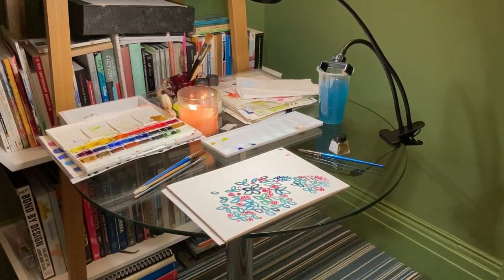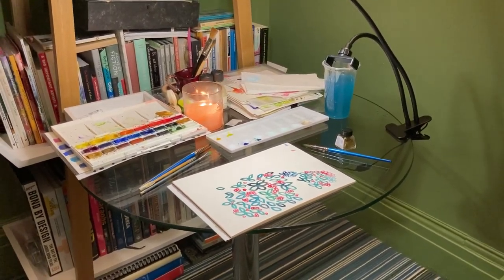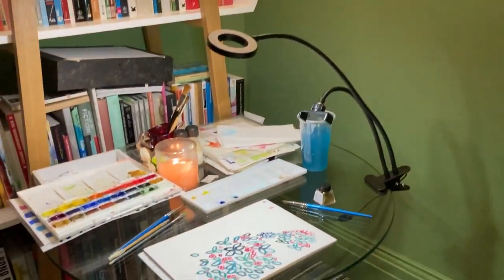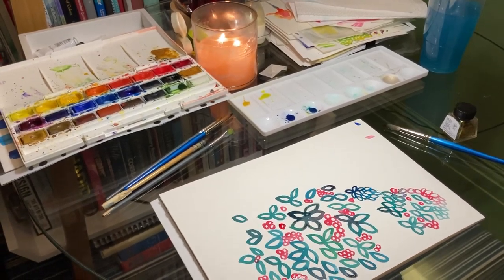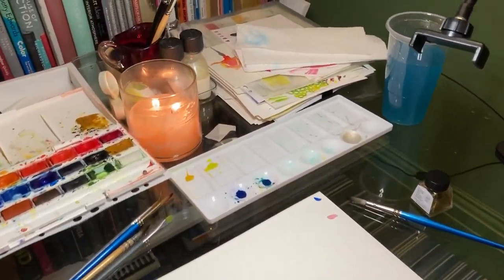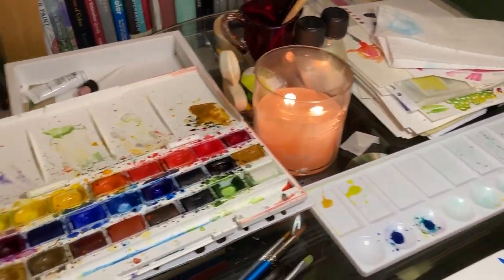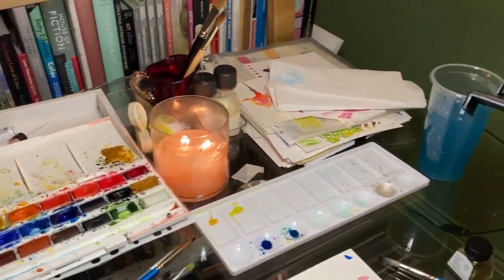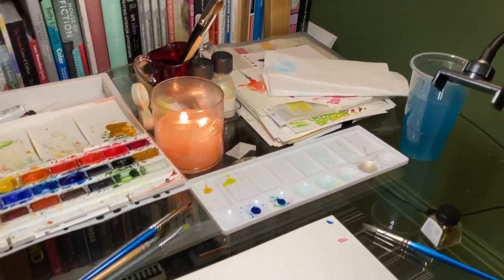Set aside a workspace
a workspace that is set up and ready to go does not need to be big.